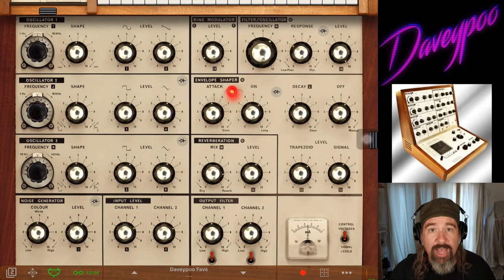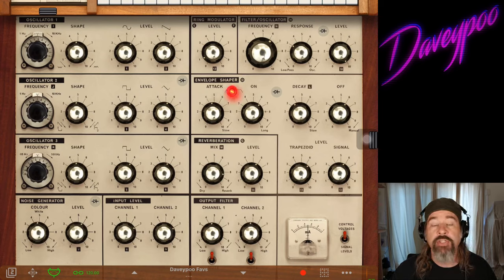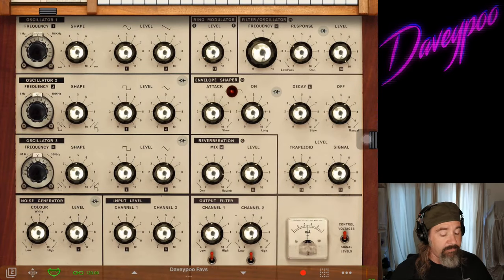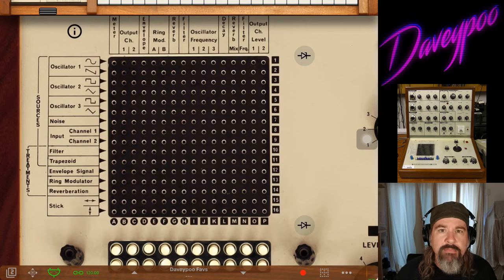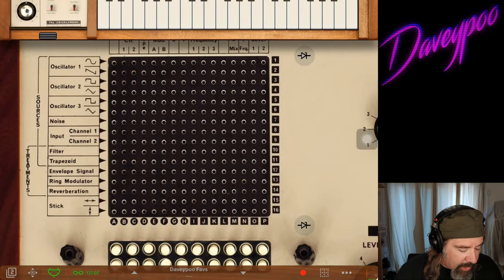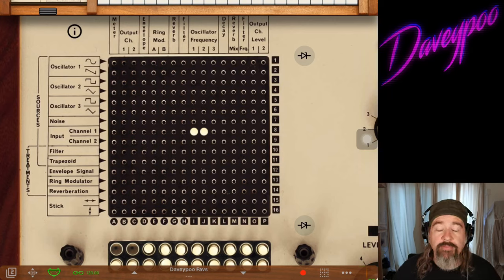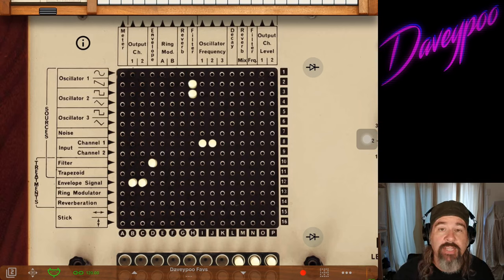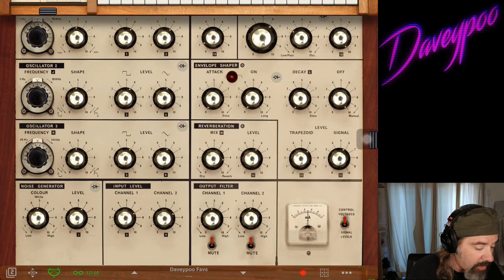Taming the Beast that is iVCS3: Part 1 - Daveypoo, The Mobile Music Minstrel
iVC3 is one of the most daunting of iOS synths, but it is also one of the most versitile and best sounding synths out there.  It's daunting to try to understand, so in this video we get straight to making a simple, standard, playable patch to get you going right away!

Here are the hardware and apps I use in this video:

The Friendly Swede 3-in-1 Hybrid Pen & Stylus